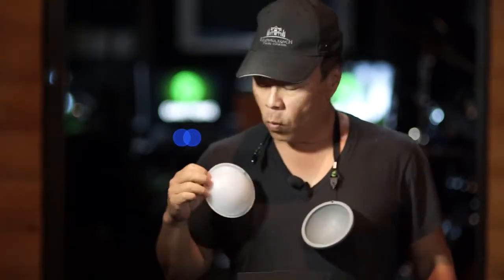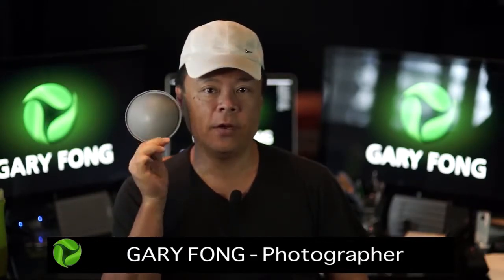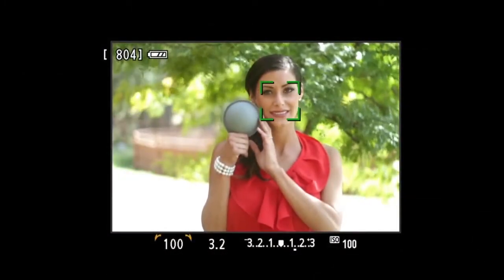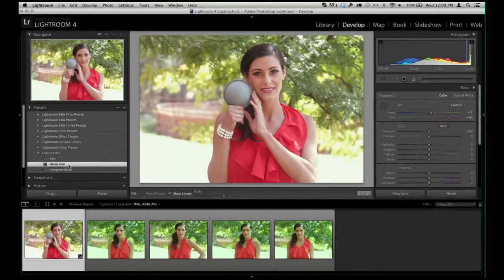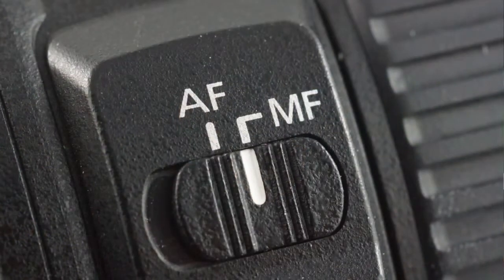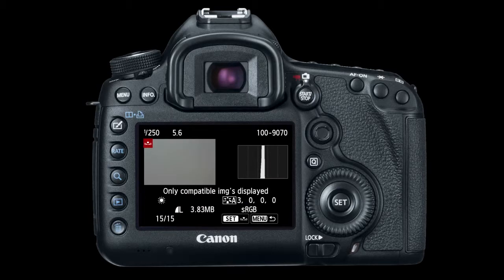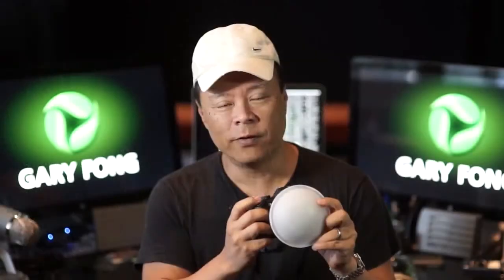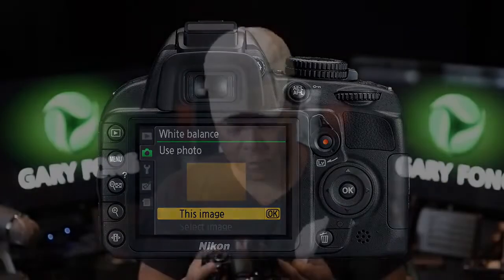The New Gary Fong Color Reference Kit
The color reference kit utilizes incident and reflective metering to provide photographers with complete color control in one affordable kit.